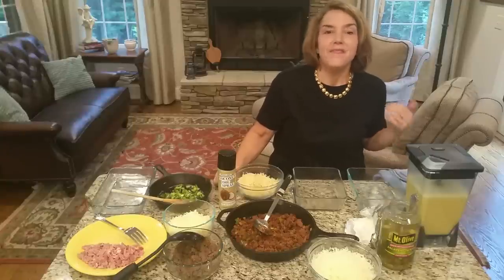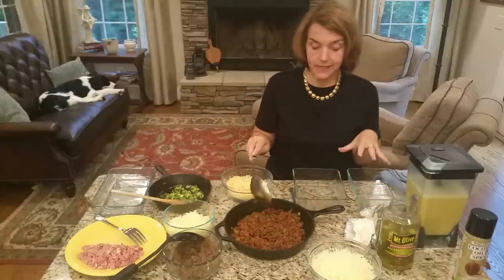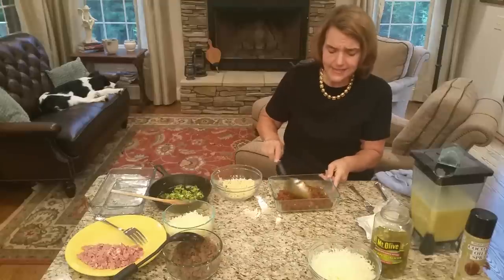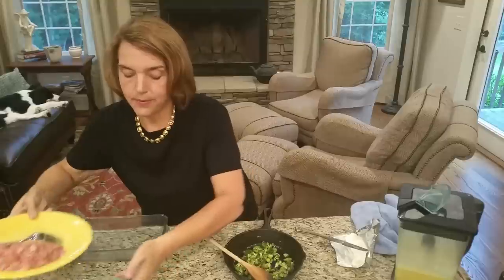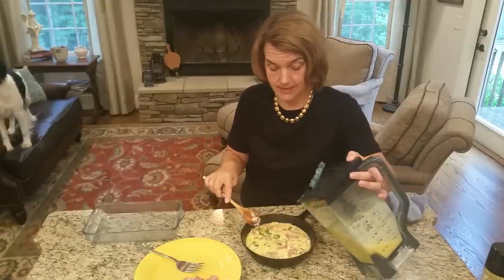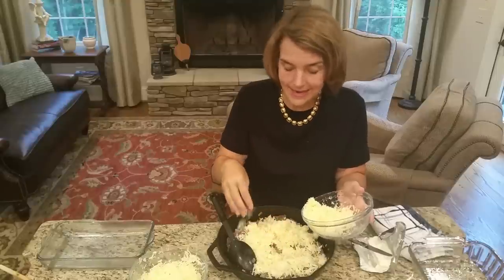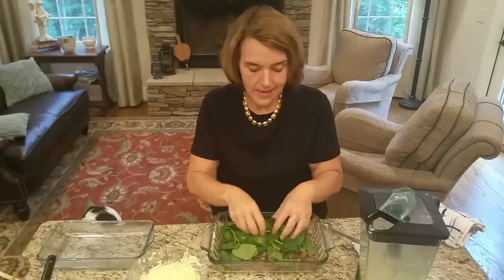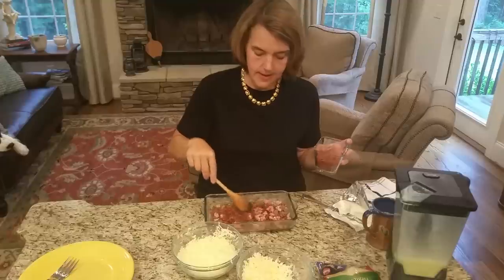Meal Planning: Hearty Frittatas (Egg Casseroles) to Grab and Go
Nearly every Sunday night while eating dinner, I bake up a frittata or egg casserole.  After it cools, I cut it into squares.  On busy workday mornings my family can grab it and head out the door with plenty of fat and protein and leave behind a clean kitchen!

Some of the flavor ideas I'll share include
Mexican
Philly cheese steak
Country ham broccoli and cheddar
Spinach and sausage
Sausage, rosemary, sundried tomato
Meat lovers (bacon, sausage, ham)

Each is hearty enough for  lunch or dinner too!